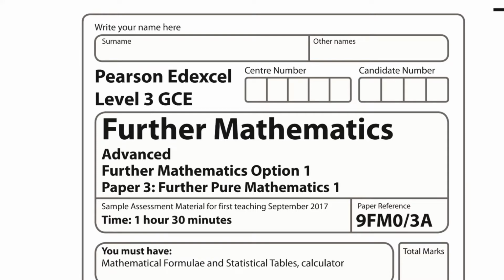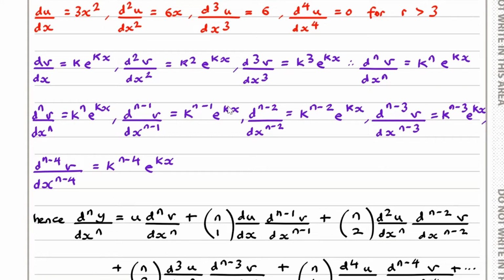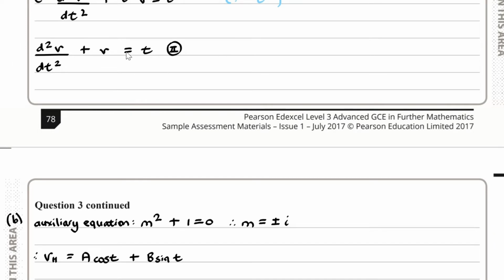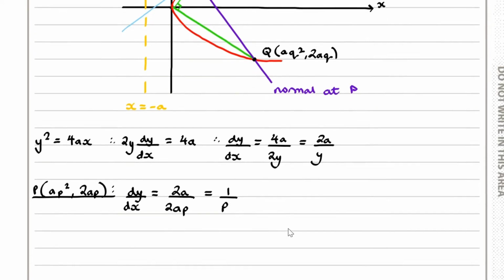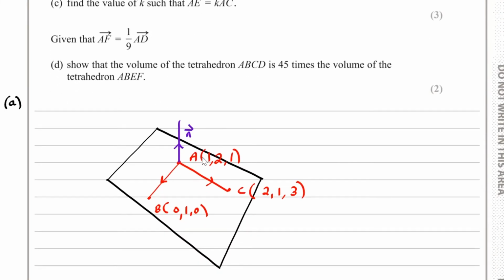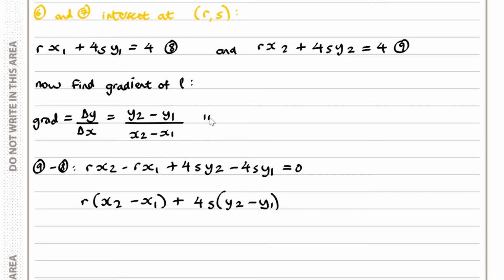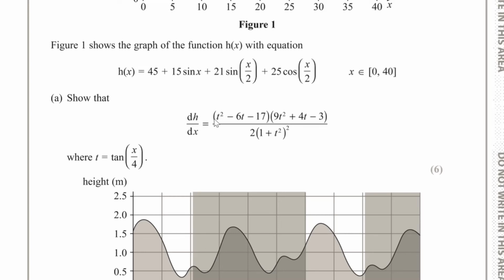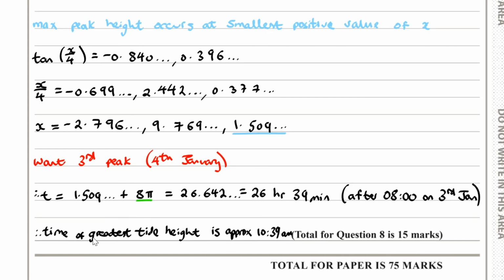EdExcel A-Level Further Maths Sample (Further Pure 1 [FP1])